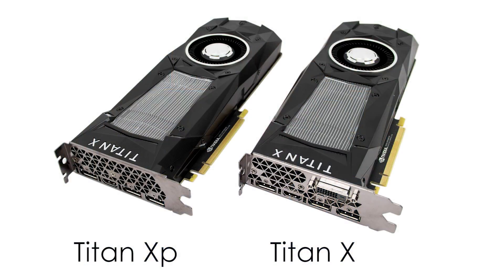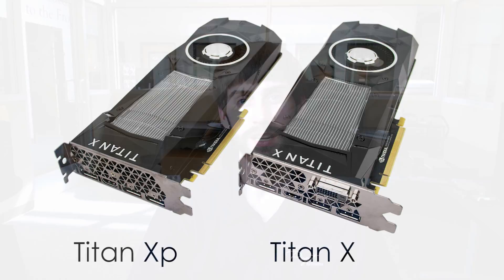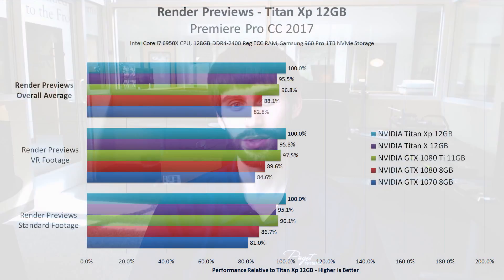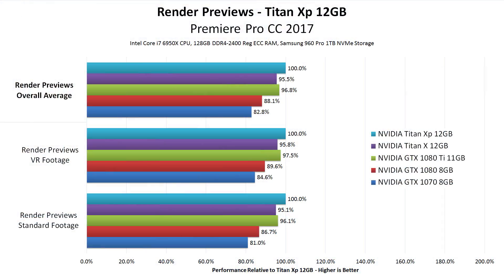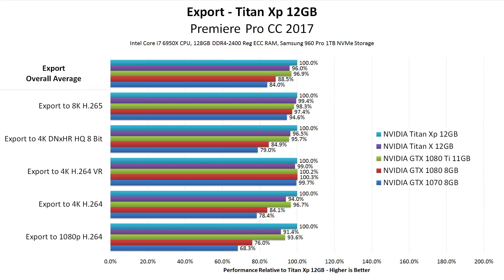NVIDIA Titan Xp performance in Premiere Pro 2017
The new Titan Xp may look similar to the Titan X (and even still says "Titan X" on the heatsink) on paper it should theoretically around 11-12% faster. In this video we will be comparing it to the Titan X, GTX 1080 Ti, and other GTX video cards from NVIDIA to see how it actually performs in Premiere Pro.